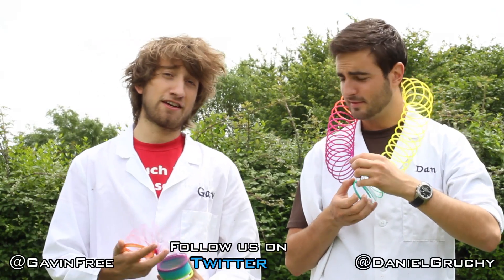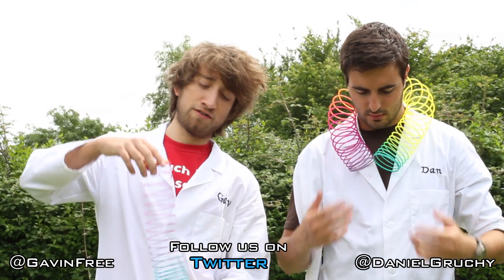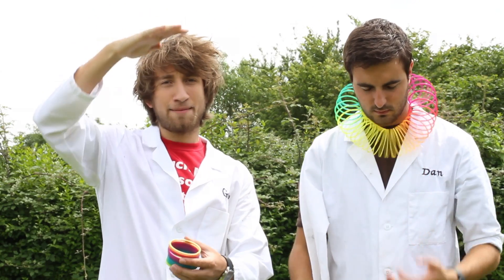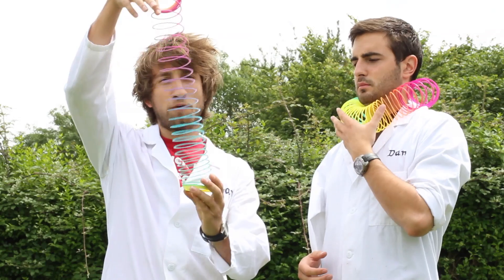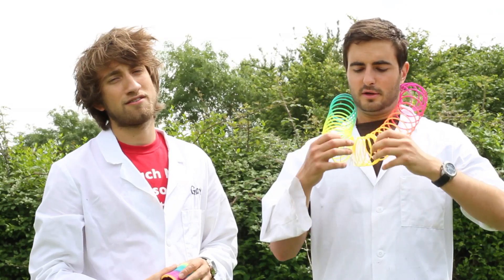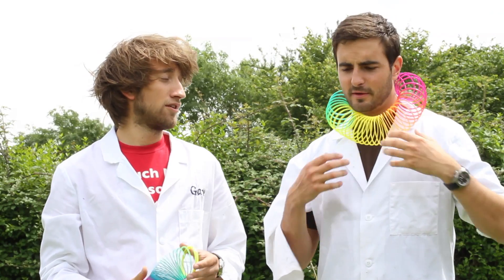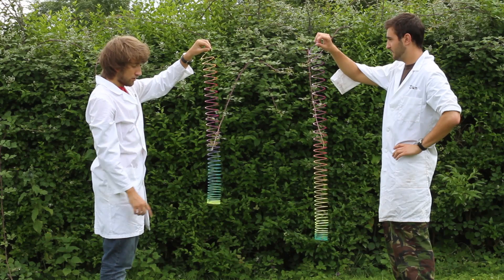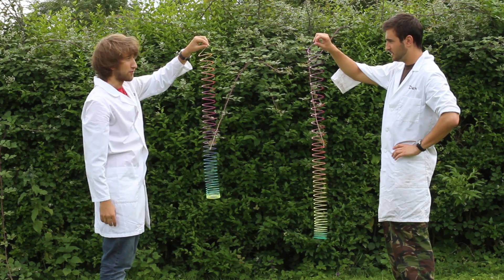How a Slinky falls in Slow Motion - The Slow Mo Guys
A heck of a lot of people asked Gav and Dan to film this in slow motion.
CAN'T LET DOWN THE PEOPLE, CAN WE?

Filmed at 1600fps with a Phantom Flex